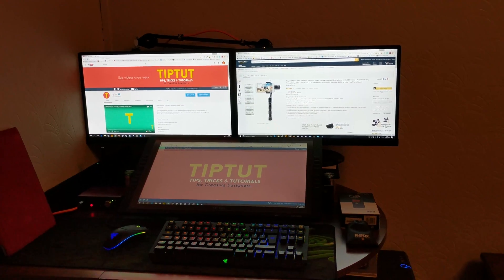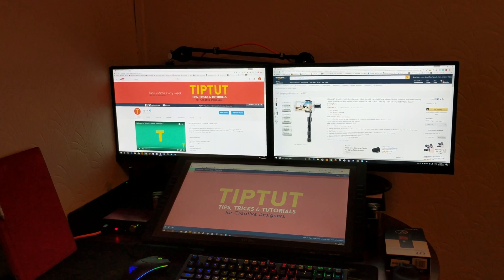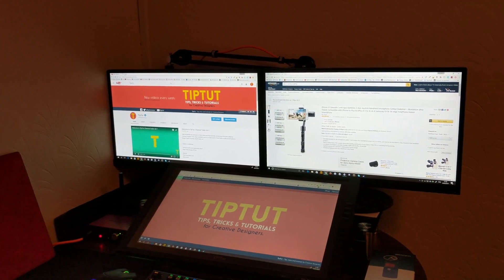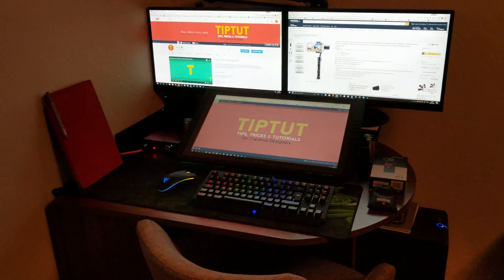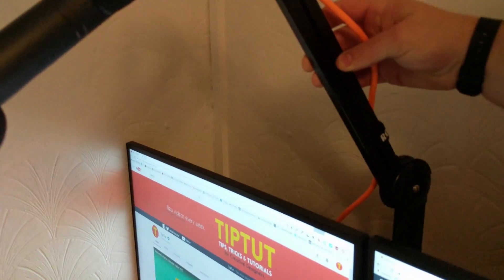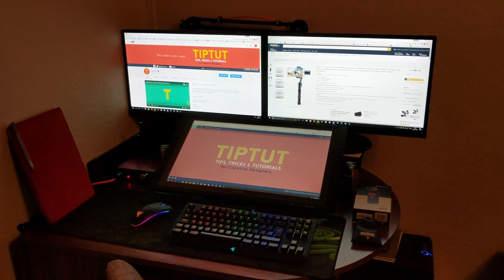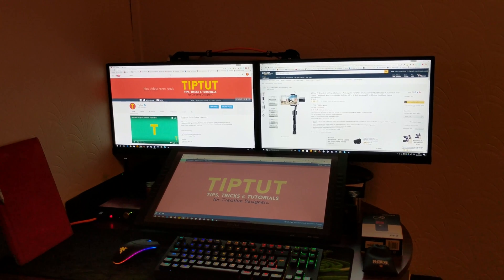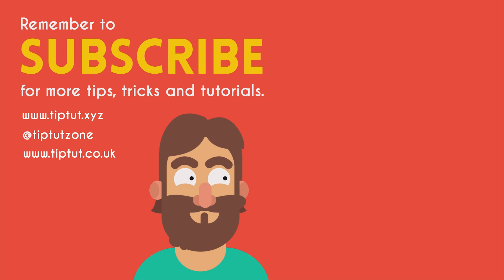What's in my Setup? | PC Build & Hardware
A couple of people have been asking for a breakdown of what I use to create TipTut and the like, so hopefully you'll find this quick video informative. If not, then I'm sorry - please feel free to skip this one.

Do come back though, there's some nice tutorials about if you click around a little.